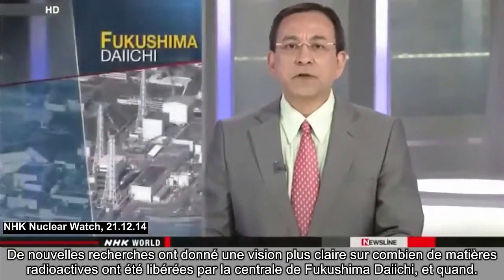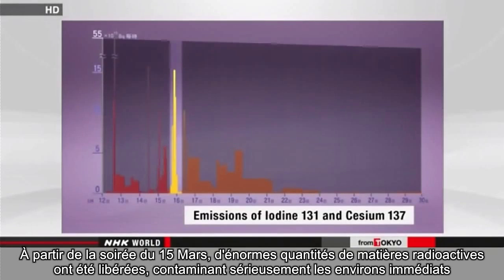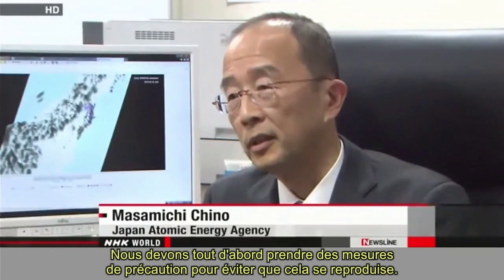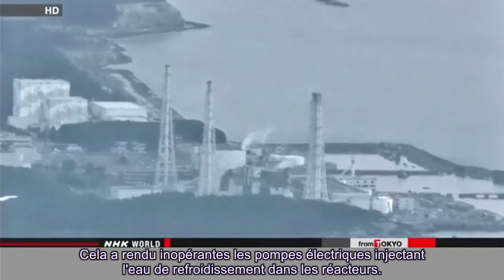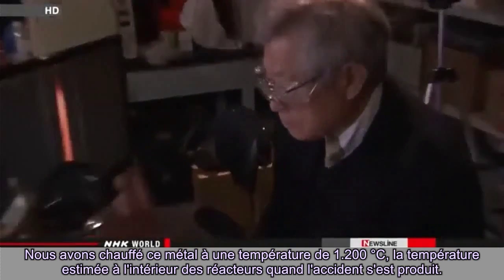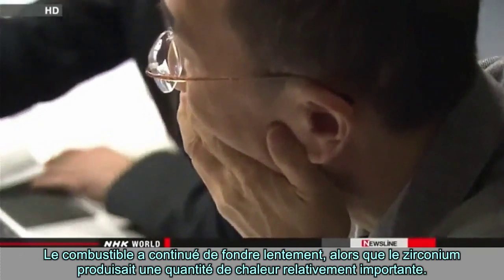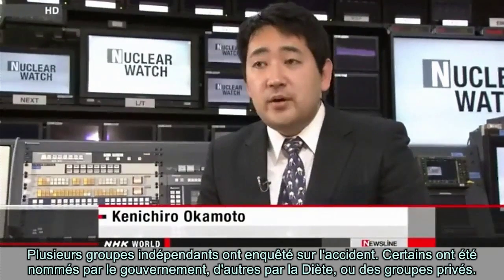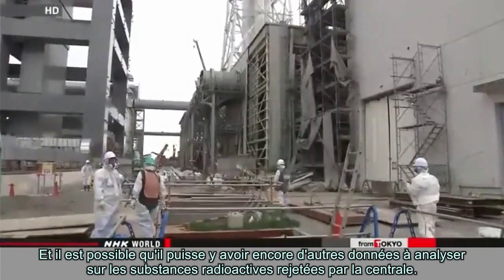Fukushima, nouvelles données sur les retombées radioactives - NHK 01.2015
Presque 4 ans après, des chercheurs Japonais présentent de nouvelles données sur les énormes quantités de matières radioactives relâchées dans l'air à la suite de la catastrophe de Fukushima Daiichi. Alors qu'à cette époque, tout le monde s'est focalisé sur les 4 ou 5 premiers jours jugés critiques, où TEPCO ne parvenait pas à empêcher la fusion des réacteurs 1, 2 et 3, il apparait à présent que ces rejets massifs de radiations n'ont constitué que 25% de la radioactivité relâchée, les 3/4 restants ayant été émis les jours suivants.
Une expérience menée à la demande de la chaîne NHK montre que l'eau injectée en urgence par les véhicules d'incendie pour refroidir les réacteurs, même si un trentième seulement des volumes débités a atteint sa cible, aurait pu favoriser et entretenir la fusion des cœurs des réacteurs au lieu de la prévenir, conduisant ainsi à des rejets radioactifs très importants sur des périodes bien plus longues qu'initialement estimées.

Compilation d'extrait de 2 émissions de la NHK du 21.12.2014 (Radiation Timeline Revelations) et du 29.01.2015 (New Findings On Fallout)

Traduction, sous-titrage et édition par mes soins.

Avertissement : Ceci est le fruit d'un travail bénévole et amateur, et ne constitue pas une publication officielle des auteurs originaux mentionnés ci-dessous, qui ne l'ont pas vérifié – validé.